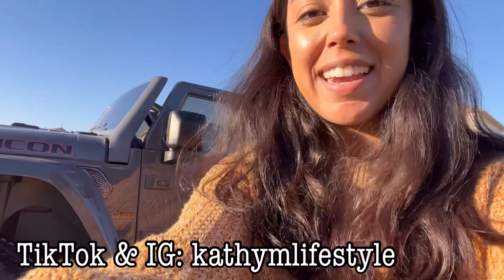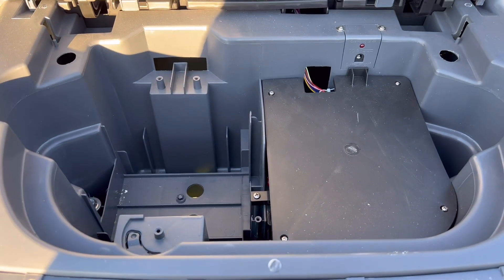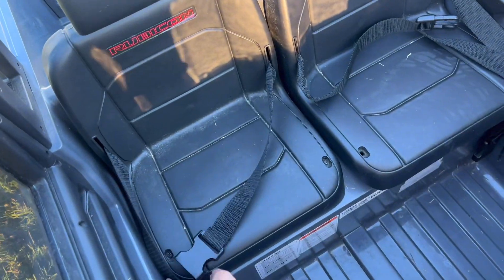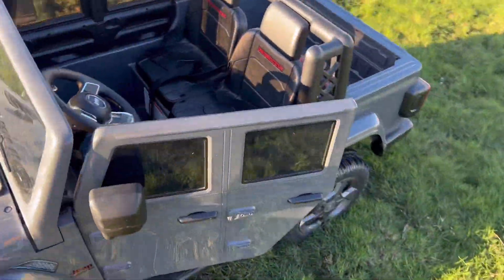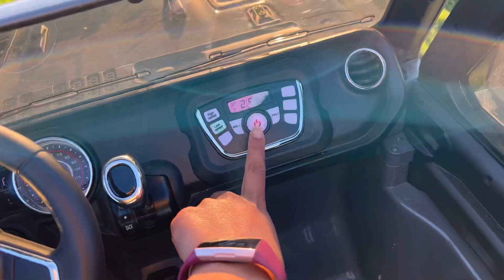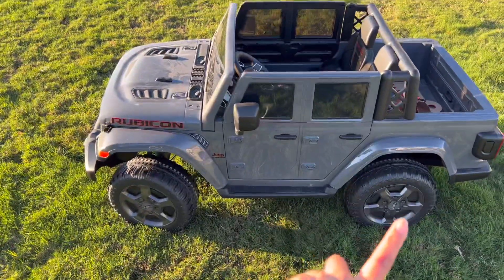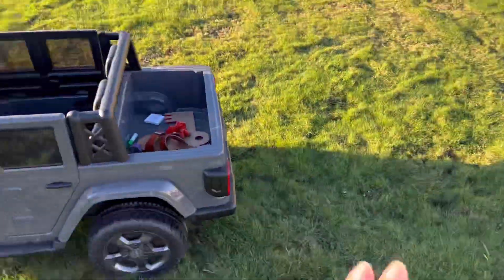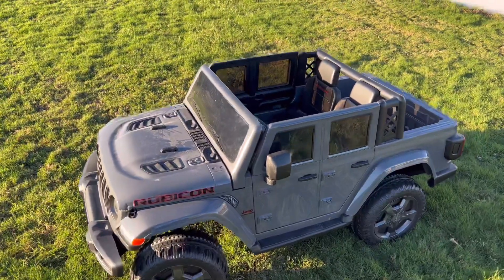Honest Review 12 Volt Jeep Gladiator Battery Powered Ride On Vehicle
Lily received this 12 Volt Jeep Gladiator Battery Powered Ride On Vehicle as a gift for Christmas last year and I am finally getting around to doing a review. There are some pros to this toy but also some cons that need to be considered.